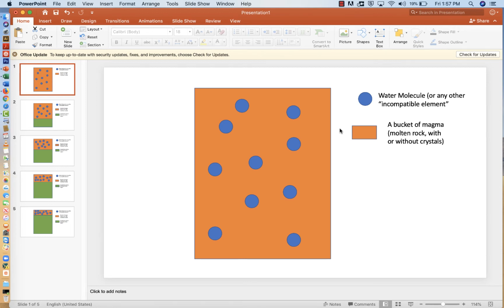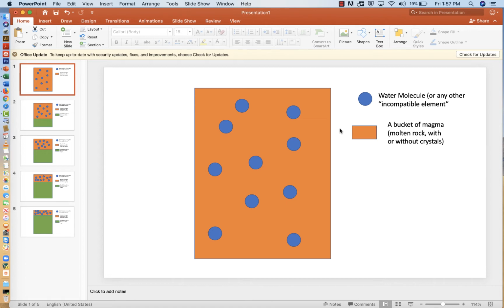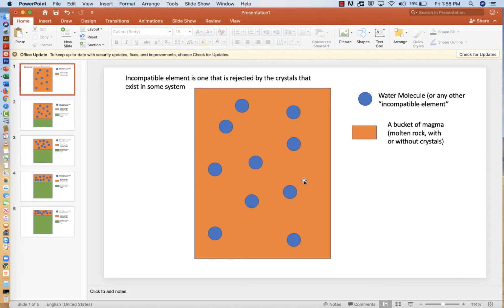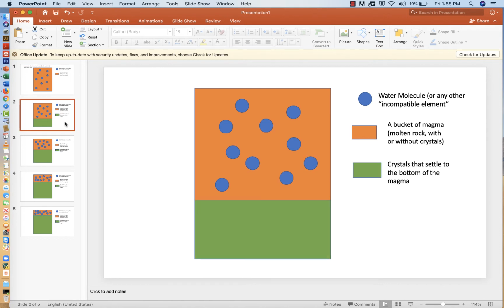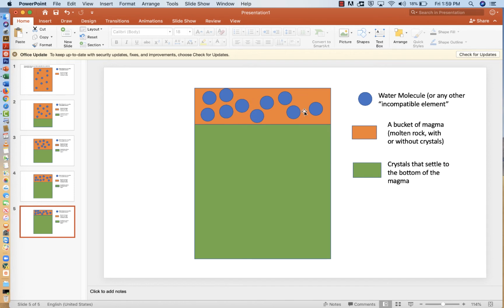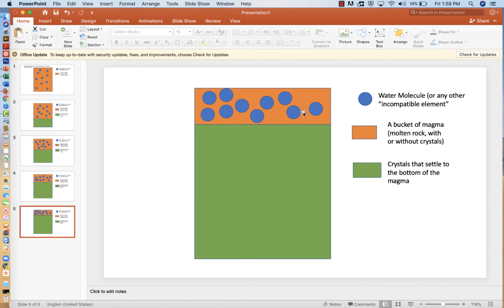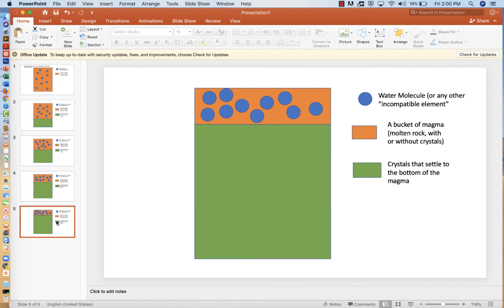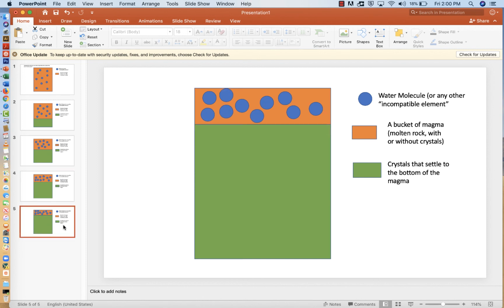Partition Coefficients 2.1: Illustration of "incompatible elements"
Provides an illustration of the concept of an "incompatible element" and shows how incompatible elements are concentrated in a liquid or mush (a "magma") as crystallization proceeds (by Keith Putirka)